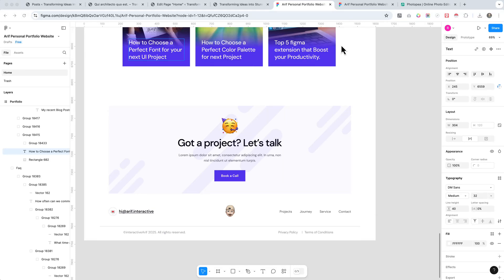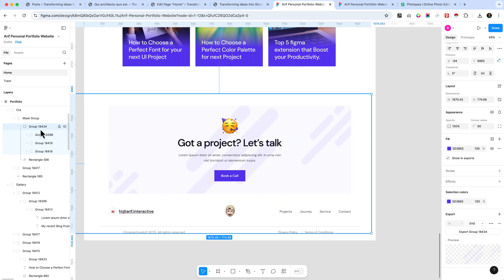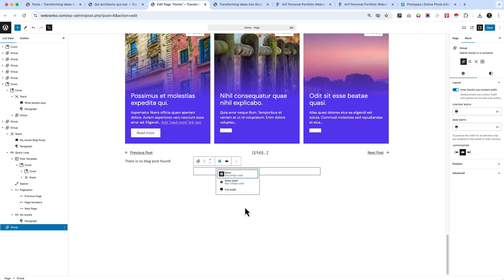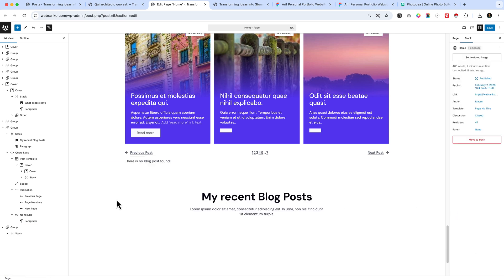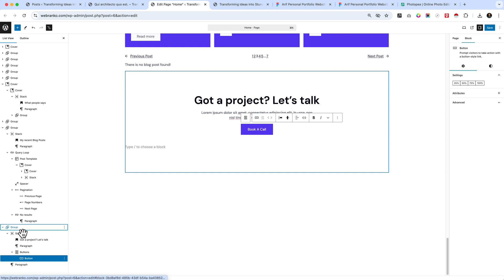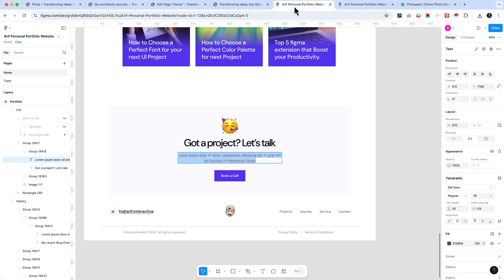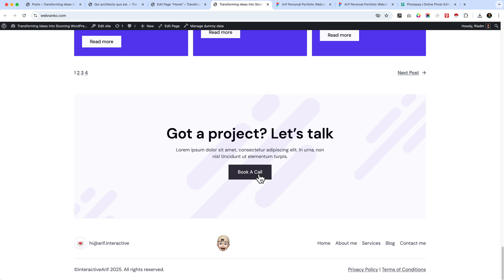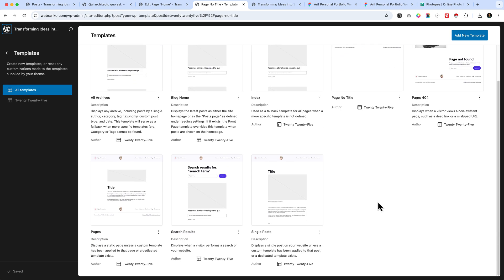15. How to Create CTA Call to Action in Gutenberg Block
In this video I will share with you how to create a CTA using Gutenberg Cover Block and other necessary block.